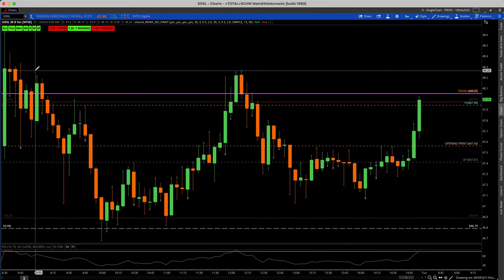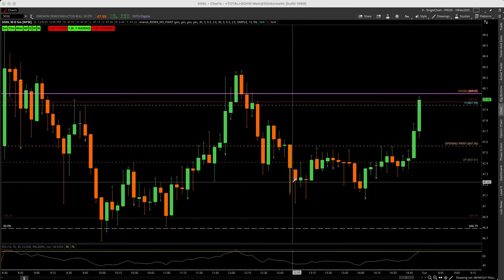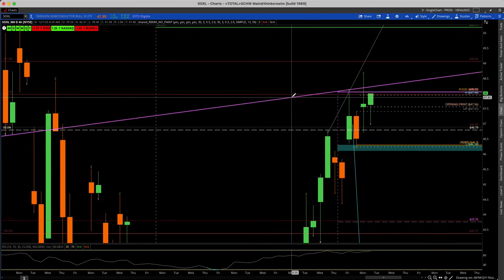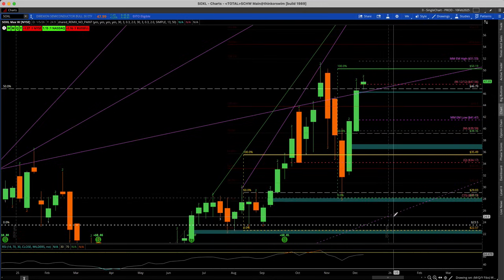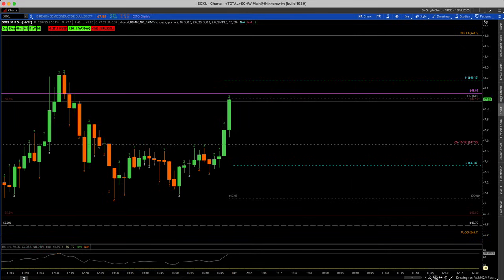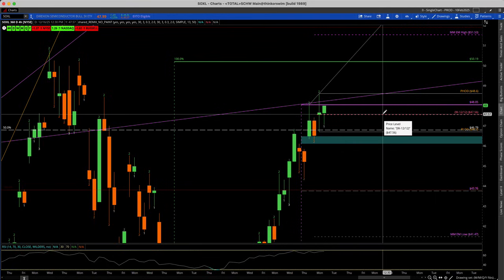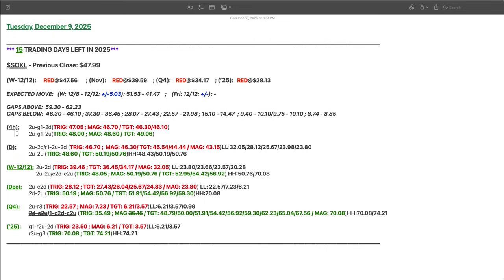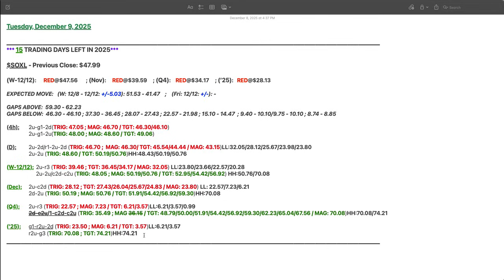How To Make Money EVERY DAY With SOXL! | Semiconductors | QQQ SPY | TRIGGERS & TARGETS for Dec 9th